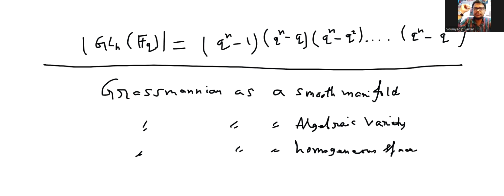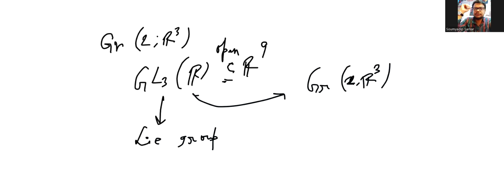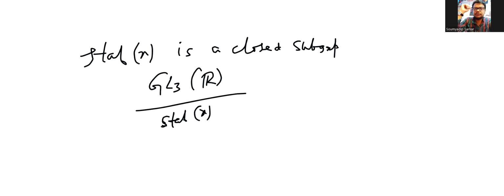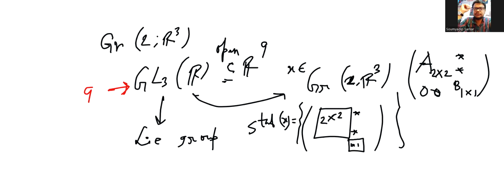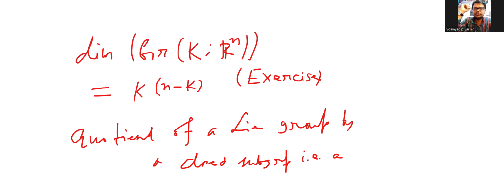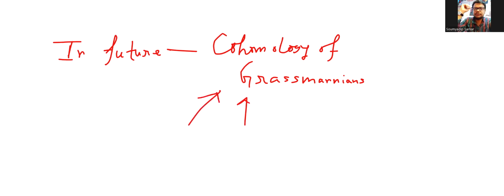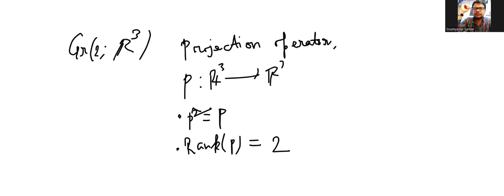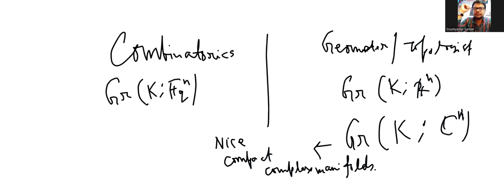Grassmannians as smooth manifolds || as homogenous spaces || as algebraic varieties || Part_2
Grassmannians over Real/Complex fields are nice smooth manifolds. They are quotients of Lie groups  by closed subgroups. They are also nice projective varieties. Cohomology of Grassmannians are interesting objects in geometry and combinatorics which I wish to discuss in future.